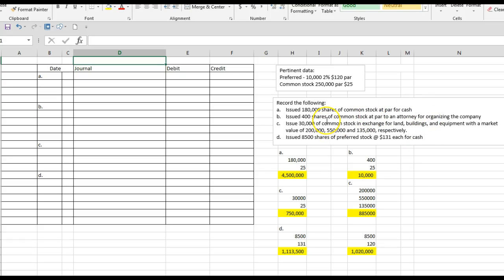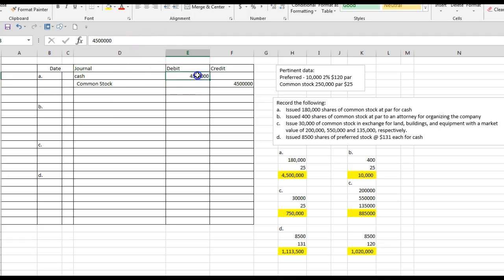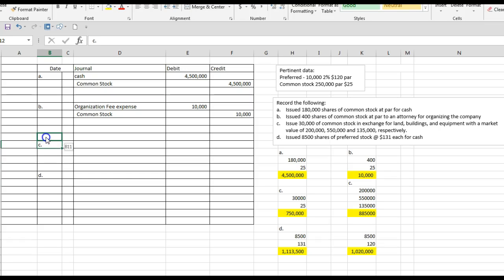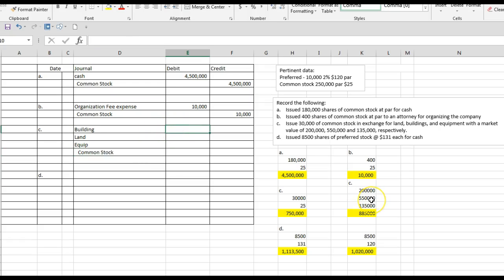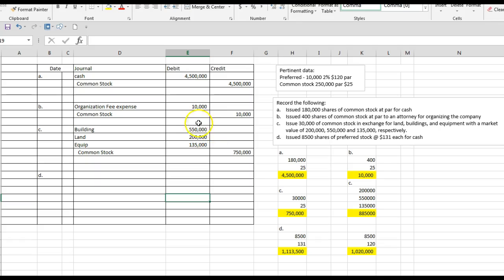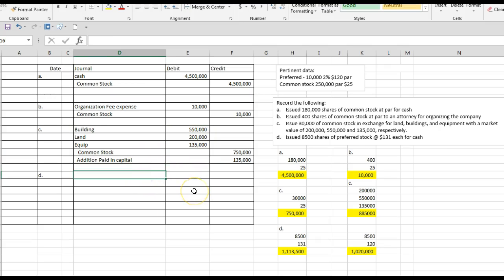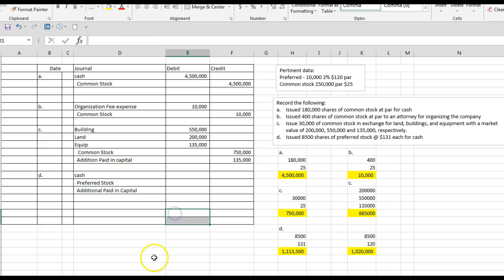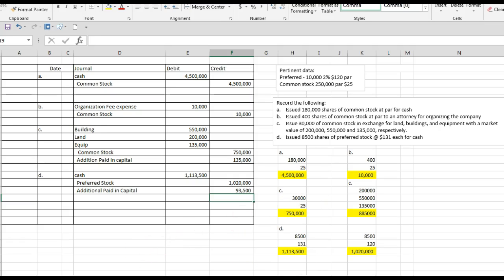Sheet 1 - Common Stock Issuance